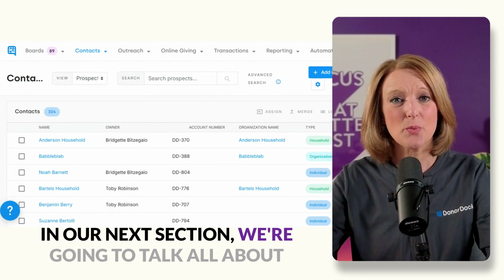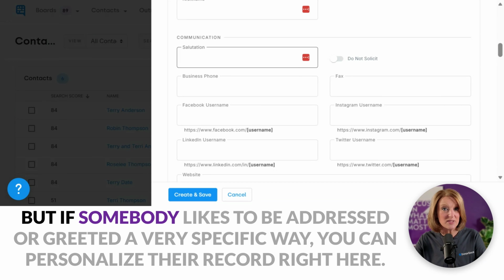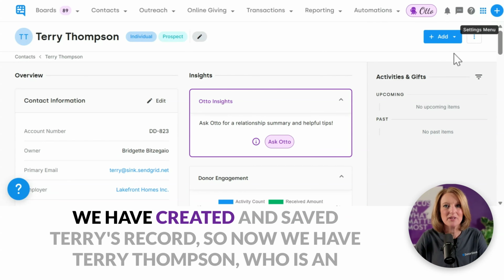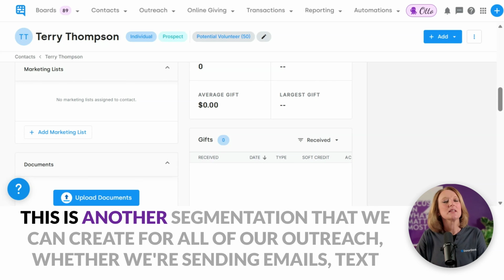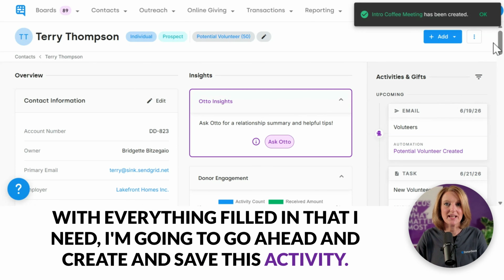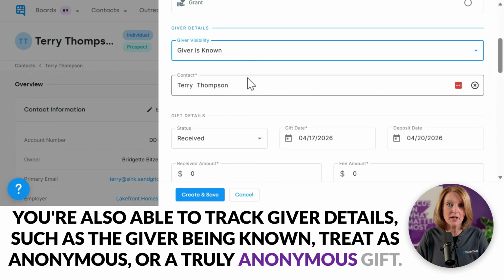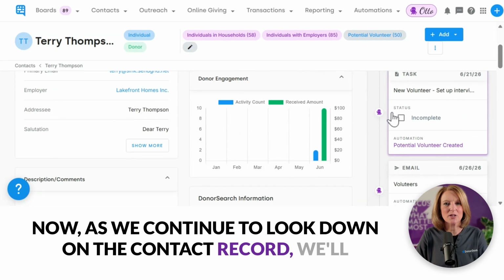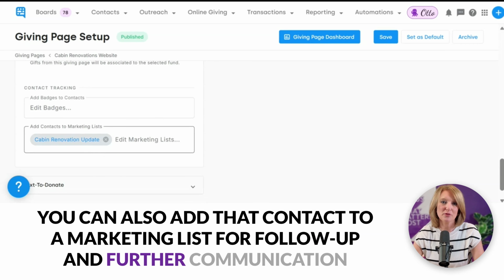DonorDock 101: Contacts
Your donors are the heart of your work, and in DonorDock they all live in one place. This module shows you how to manage contacts from start to finish.

We'll add a new contact, keep your database clean with duplicate management, and build a complete record with households, employers, badges, and custom fields. Then we'll log an activity, add a gift, and watch how automations and Otto go to work behind the scenes to keep your stewardship on track.

What you'll learn:

Navigating contact views and merging duplicates
Adding a contact and filling in the details that matter
Using badges and marketing lists for segmentation
Linking individuals to households and organizations
Logging activities and adding gifts right from the record
Seeing automations at work on a contact

Chapters:
00:00 Contacts overview and list views
00:40 Finding and merging duplicates
01:17 Adding a new contact
02:45 Communication preferences and salutations
03:28 Family and household details
04:06 Addresses
04:43 Linking an employer
05:10 Other info and custom fields
06:17 Badges and segmentation
07:11 Linked organization records
09:44 Logging an activity
13:35 Automations on the contact record
14:29 Adding a gift
18:02 Donor engagement and giving history
19:24 More ways to add contacts

DonorDock is the all-in-one donor management platform built for growing nonprofits, so you can spend less time wrangling tools and more time building donor relationships.